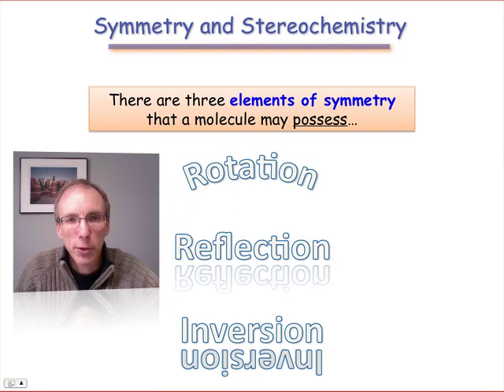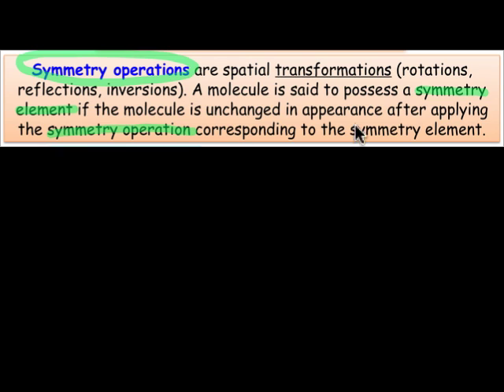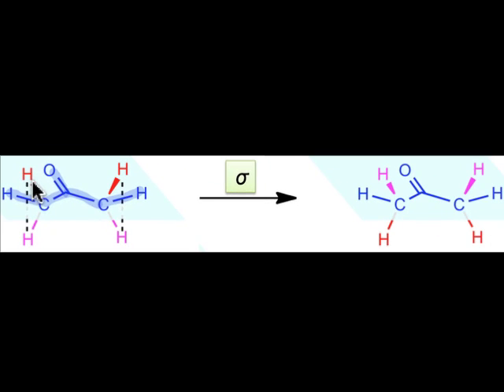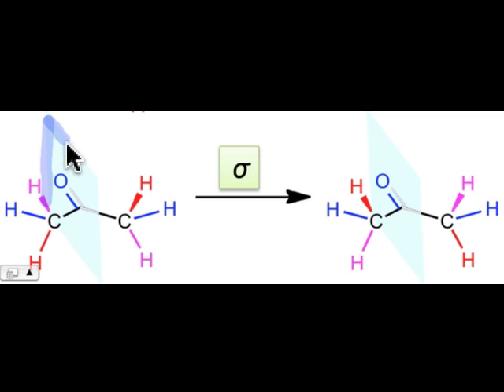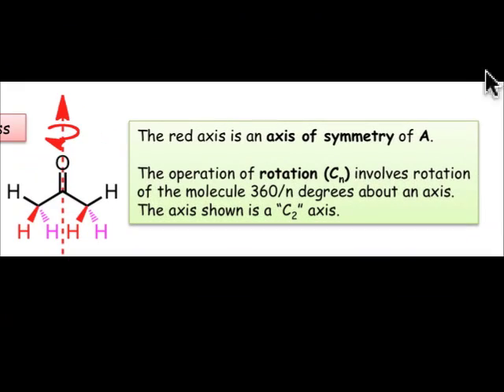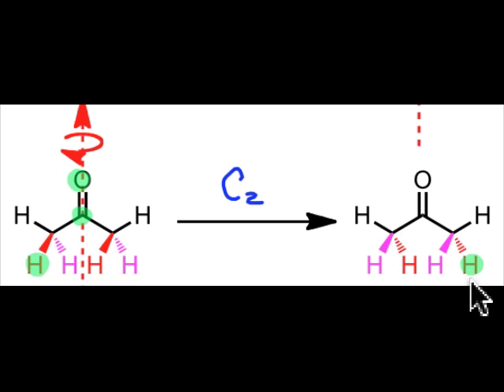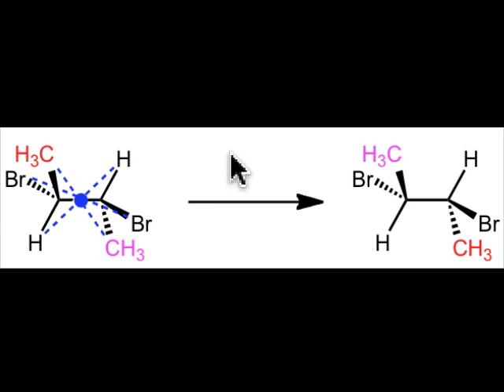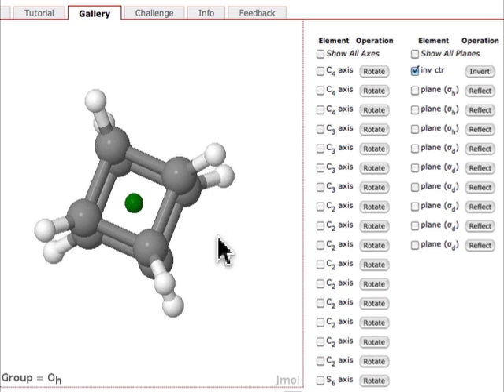Elements of Symmetry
This webcast describes a procedure to test for the presence of reflection, rotation, and inversion symmetry in a molecule using symmetry operations.